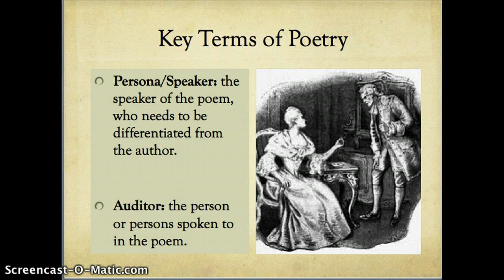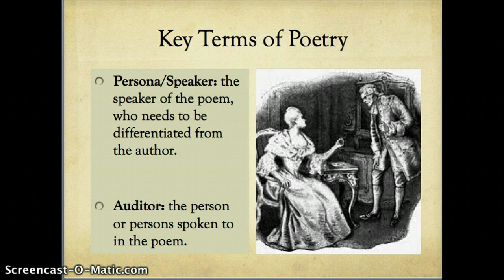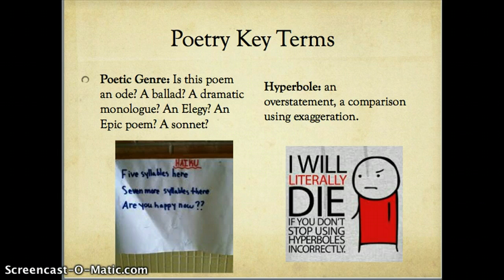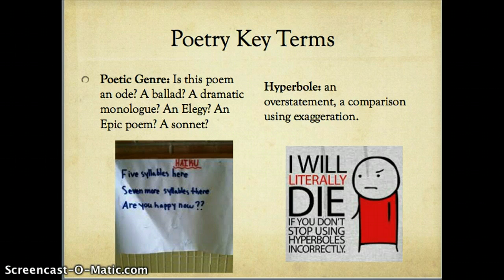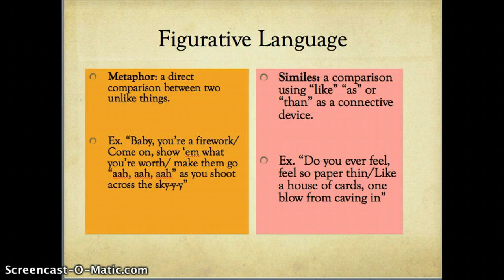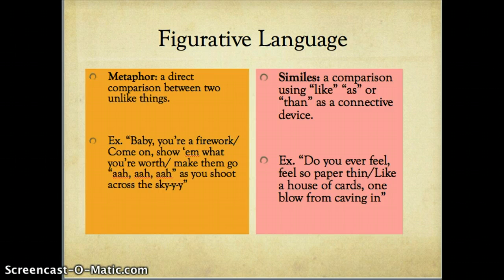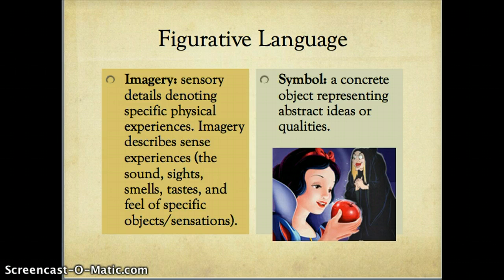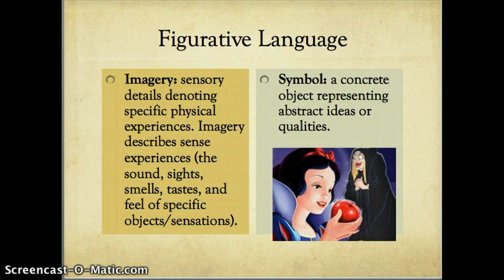Lecture: Introduction to Poetry I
An introductory lecture on poetry for ENGL 100